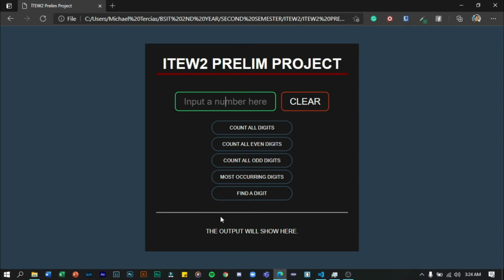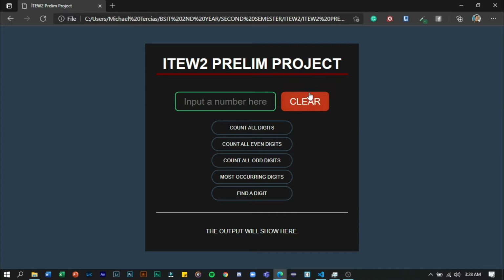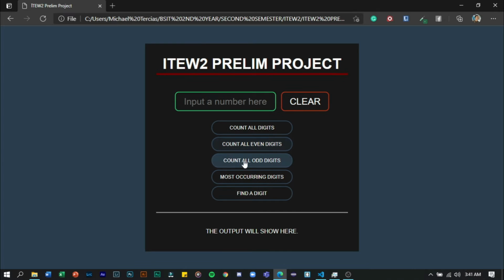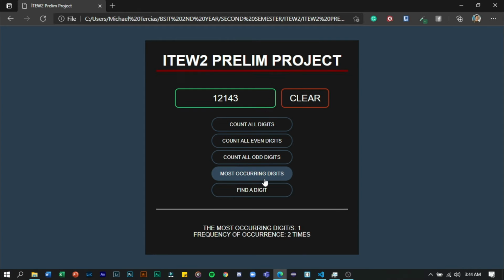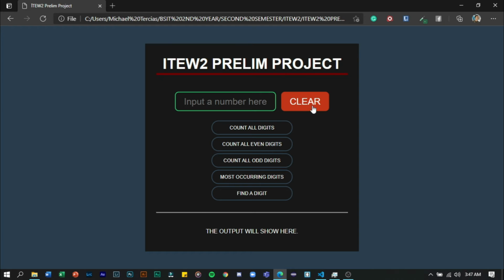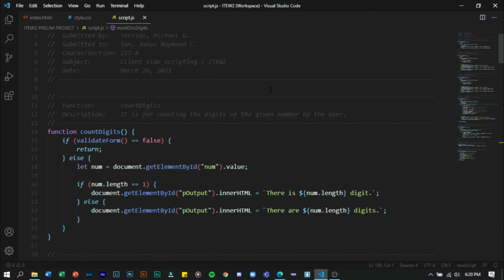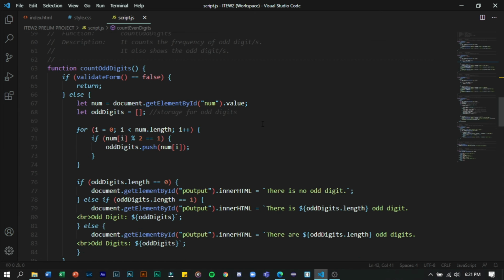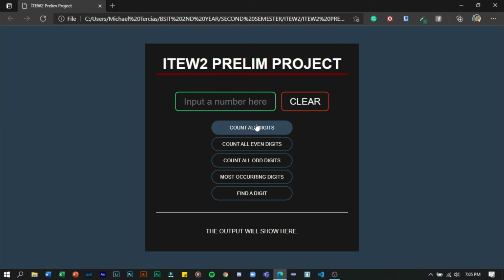ITEW2 PRELIM PROJECT | Count Odd & Even Digit, Most Occuring Digit, Find & Count All Digits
A simple web application that counts the digit/s in the number, counts odd and even digit/s, finds the most occurring digit/s, and finds a digit from the user's input.